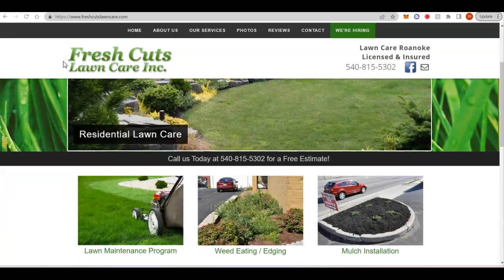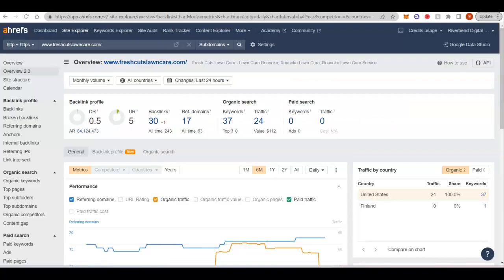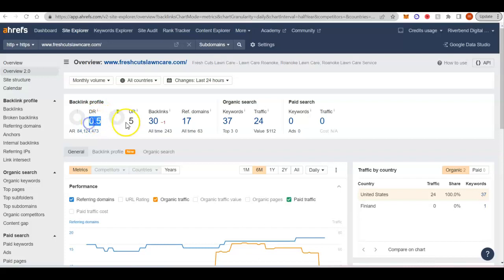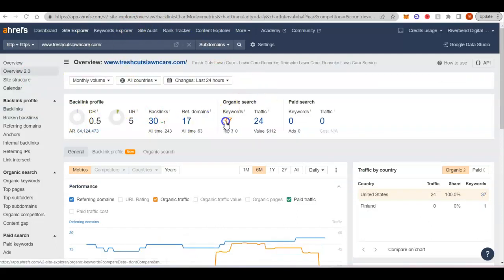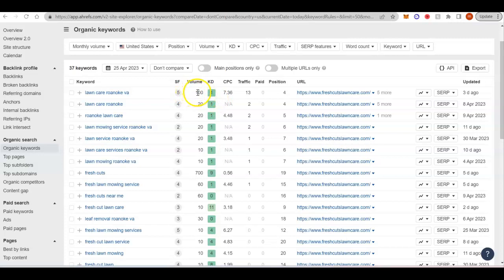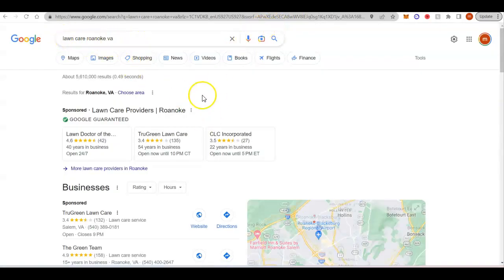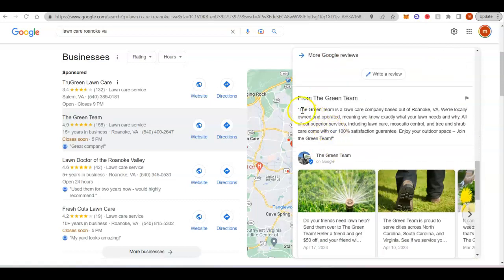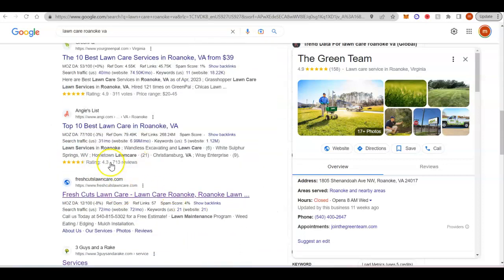Gray's Lawn Care & Pressure Washing Roanoke, VA